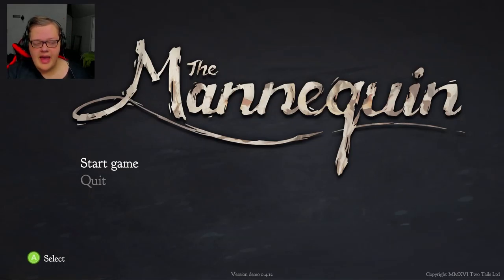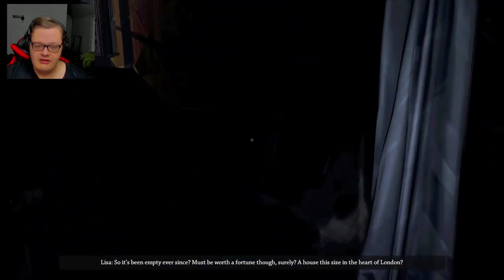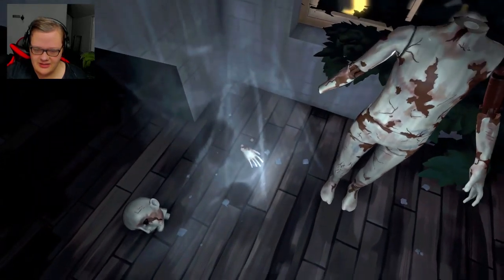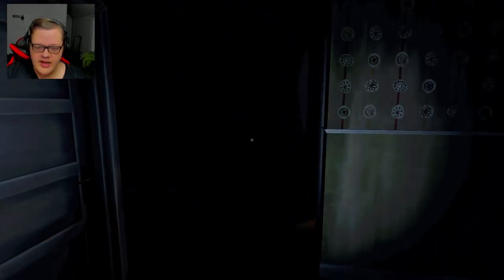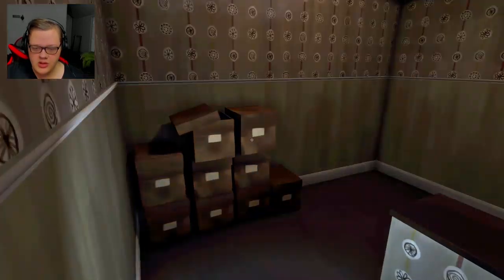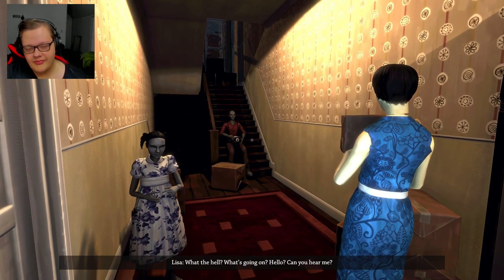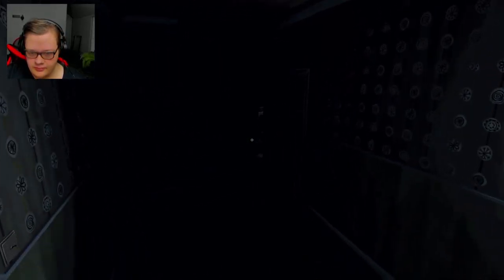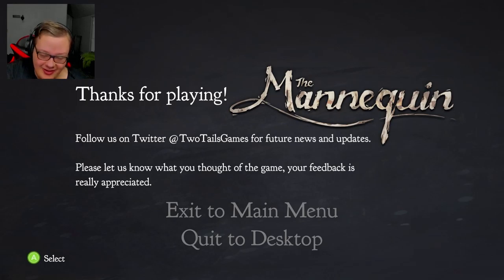The Mannequin: Study the photos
Hello everyone welcomes to my let's play, I'm trying to make this playthrough as much as a long play as possible